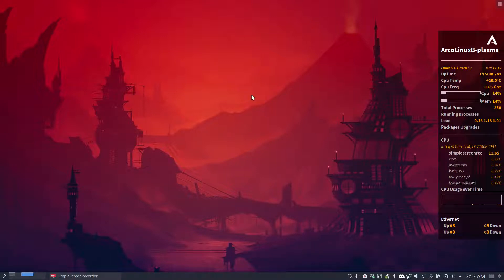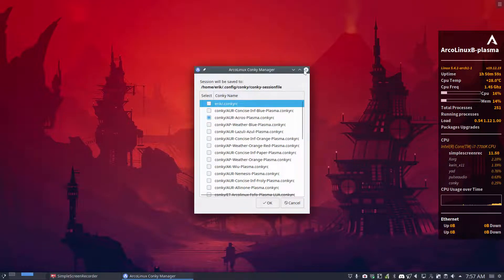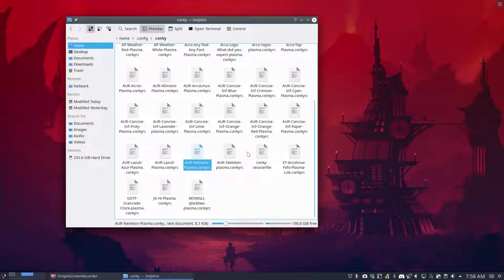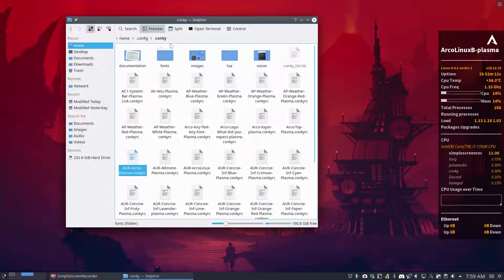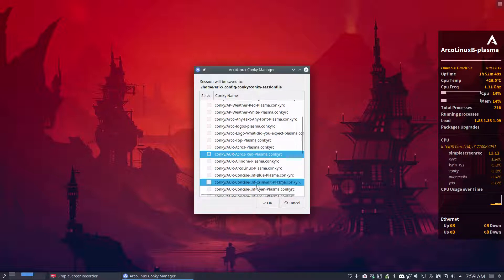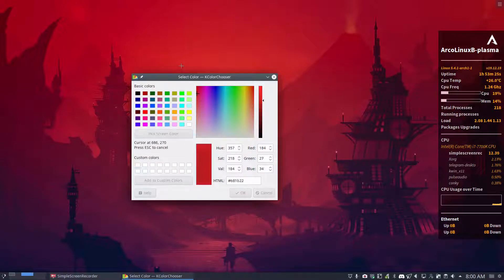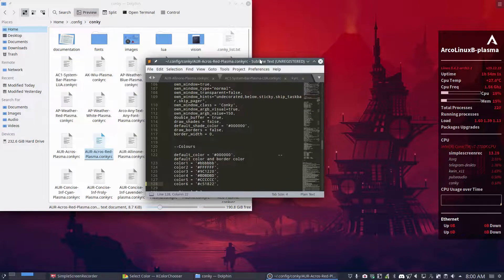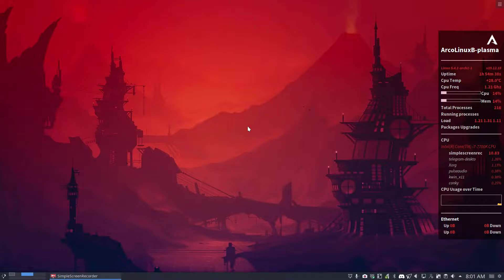ArcoLinux : 1257 changing the color of the conky is super easy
NO ARTICLE